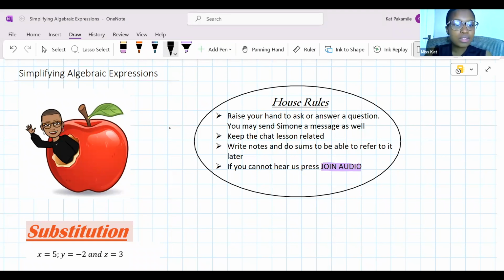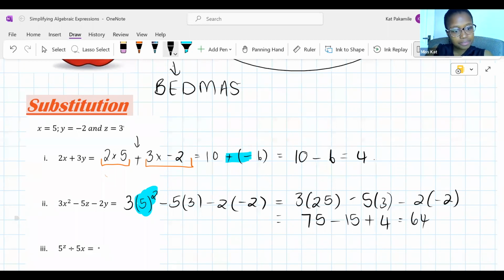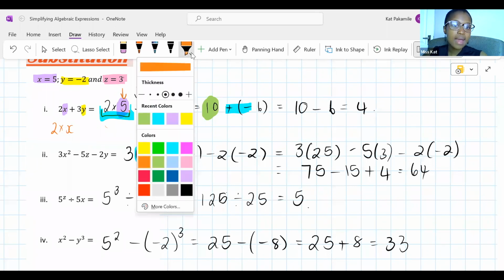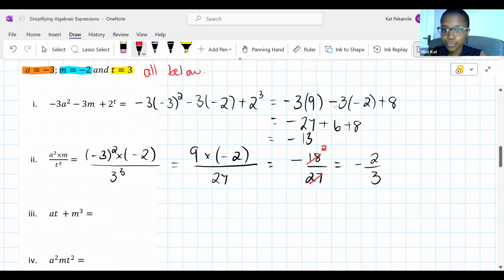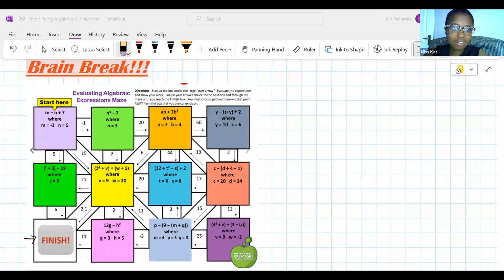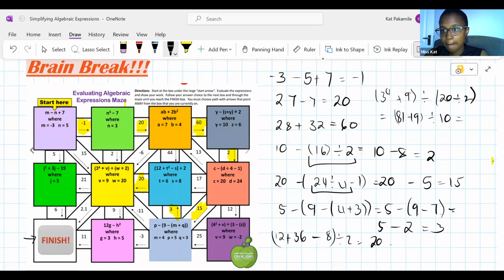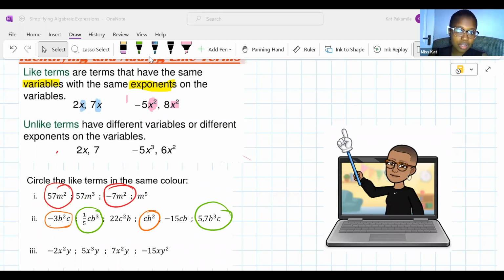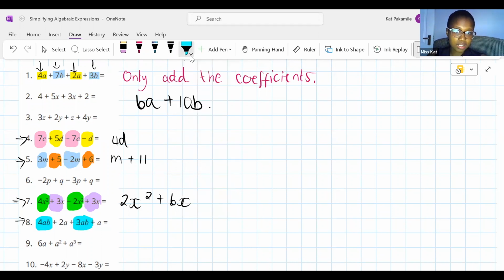Grade 9 - Algebraic Expressions Foundation (simplifying algebraic expressions)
Grade 9 | algebraic expressions | simplifying algebraic expressions | substitution | bedmas | expressions maze | adding like terms | subtracting like terms |